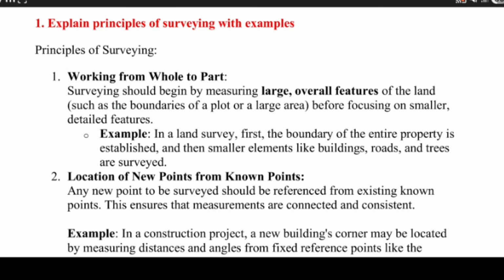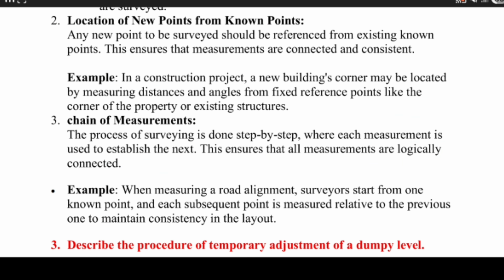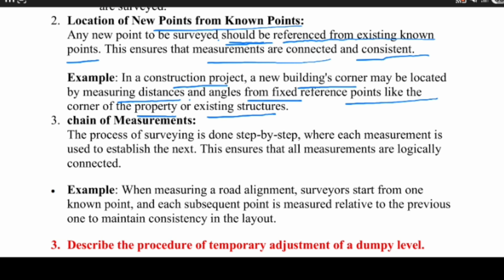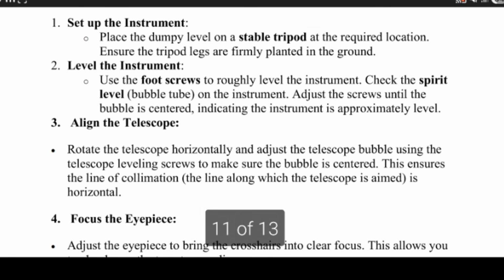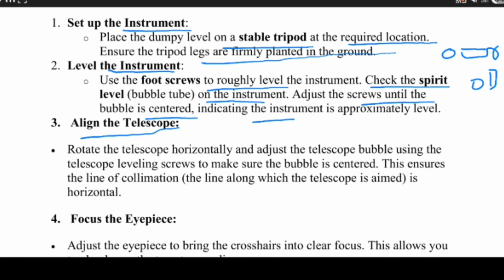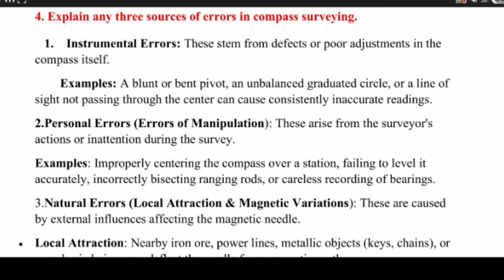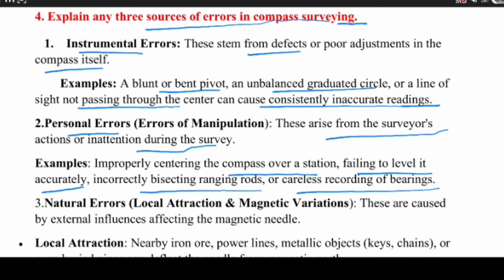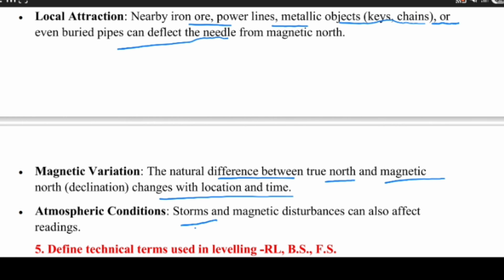🔥 Diploma C25 Basic Surveying Model QP 2026 | Part-C 3 Marks Solutions 📘Civil Engineering#like#share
🔥 Diploma C25 Basic Surveying Model QP 2026 | Part-C 3 Marks Solutions 📘 Civil Engineering
👉 SURVEYING QP 2026 🔥
👉 3 MARKS QUESTIONS 📘
👉 IMPORTANT! 😱
📢 Diploma Civil Engineering Students!

Here is the Basic Surveying Model Question Paper 2026 (C25 Scheme) with Part-C 3 Marks Important Questions & Solutions 📘

✅ Covers most expected questions
✅ Simple and easy explanations
✅ Useful for exam preparation

📌 Subjects: Basic Surveying
📌 Scheme: C25
📌 Section: Part-C (3 Marks)

💡 Prepare these questions to score high in exams 💯

💬 Comment your doubts 👇
🎙️ “Hello Diploma students! 👋
Here is Basic Surveying Model Question Paper 2026 for C25 scheme 🔥
In this video, I explained Part-C 3 marks important questions with solutions 📘
These are very important for your exam, so watch till end!